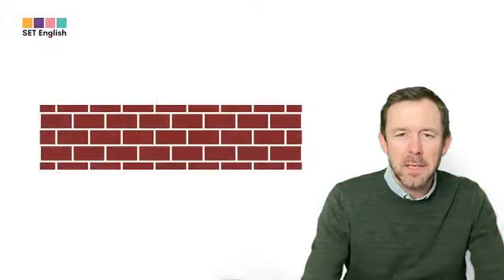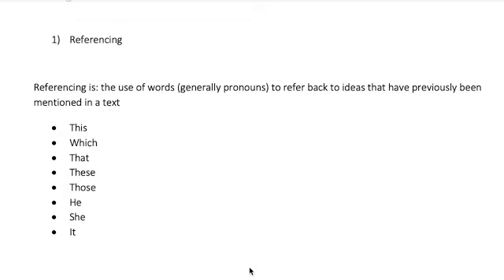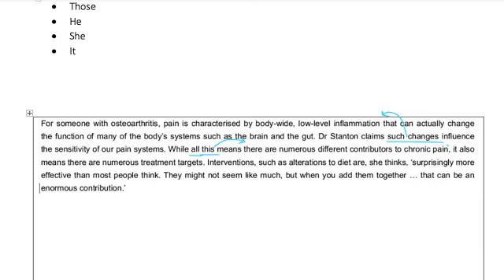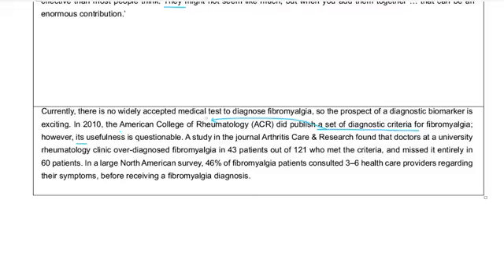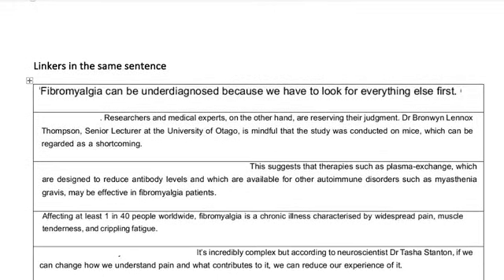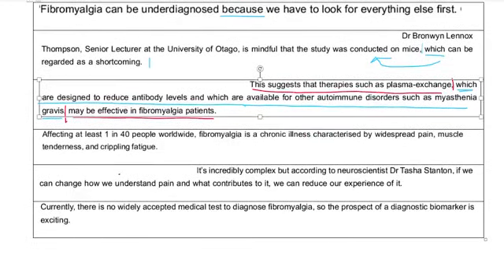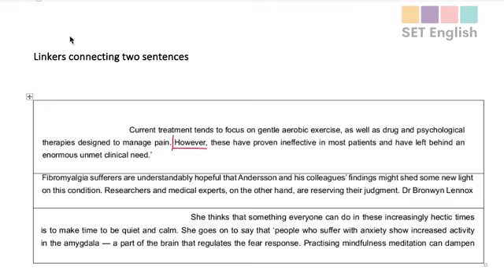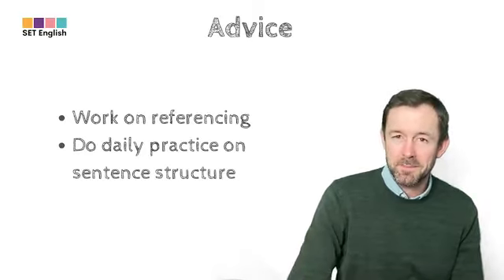OET Reading - Part C: Useful Grammar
In this video, Paul looks at how an awareness of grammar can really help with OET Reading Part C comprehension. It plays a key role in choosing the correct answers!